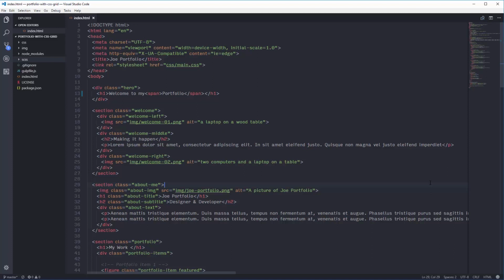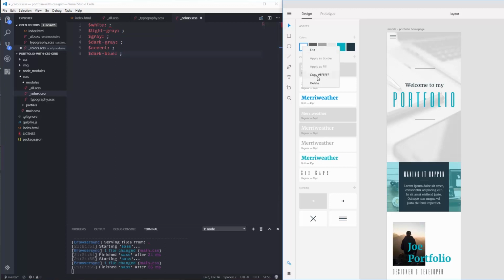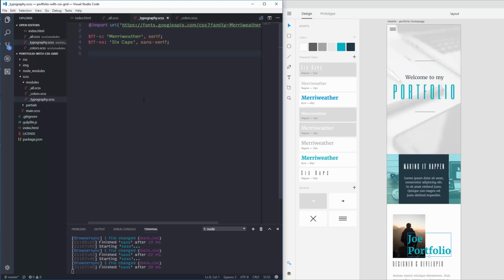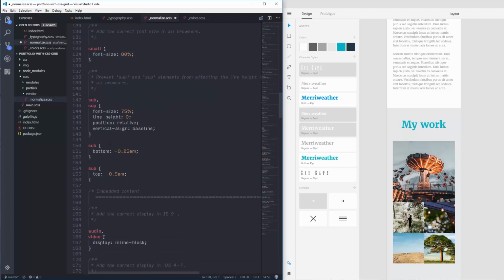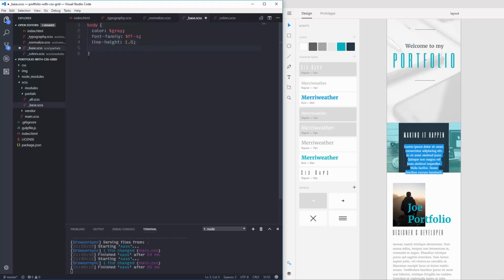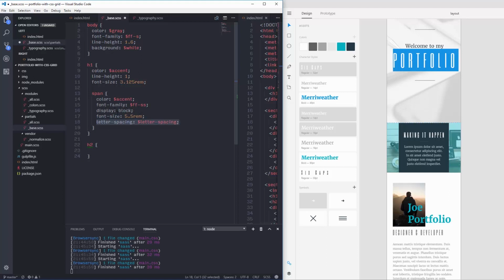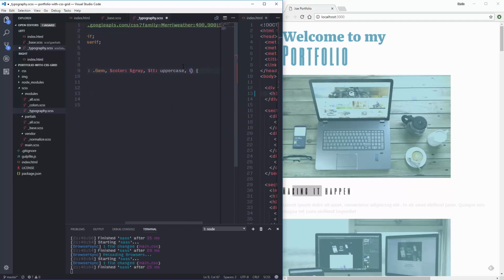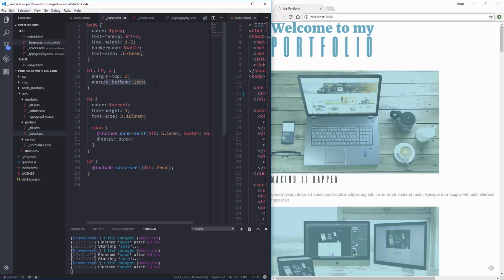How to create a Portfolio Website with CSS Grid & Sass | Part 2: Variables and basic styles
Continuing with our portfolio website, in this video I take a look at creating the variables I'm going to use, bringing in normalize.css and setting up the basic styles on our body.

This video is all about just getting everything set up, so after this we can really get into the nitty-gritty of styling each section properly.

If you'd like to follow along with me, you've got a few options.

Here is the GitHub repo from where I start this video off

And lastly, here is the video that explains how to get npm and Gulp running if you want to give that a try